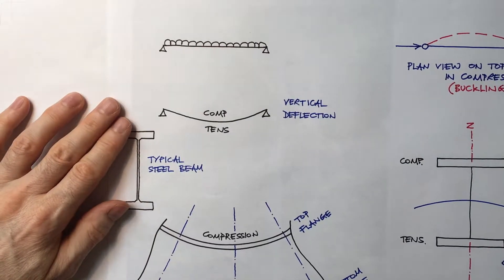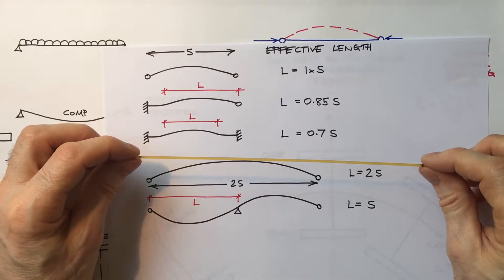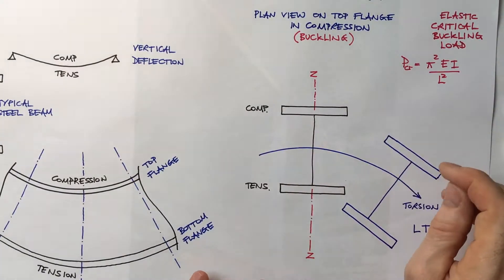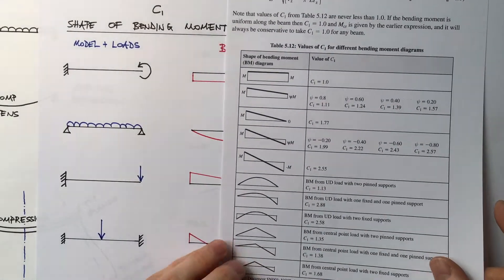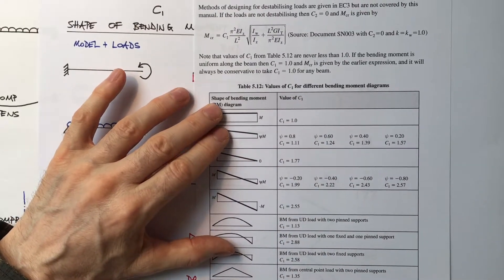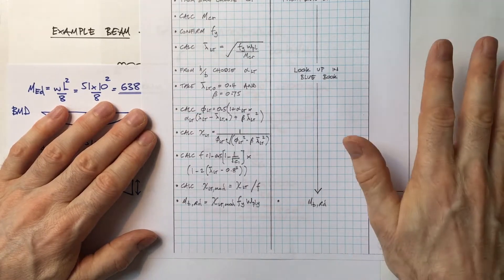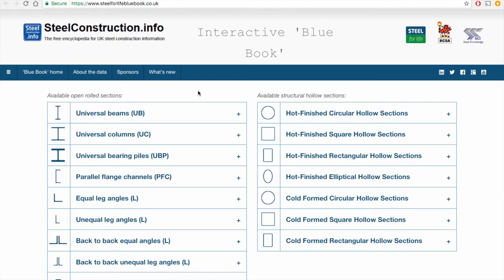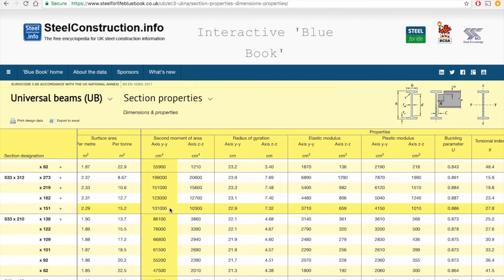Blue Book Steel Design - Laterally Unrestrained Steel Beams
This is a short video tutorial to show the design of a laterally unrestrained steel beam to EC3, using the Blue Book by the SCI. This video introduces lateral torsional buckling and has been made to help students in their design project work. It is in no way endorsed by the SCI, Tata Steel or the BCSA. It is recommended to watch the other videos relating to this topic to best understand the concepts discussed and the calculations carried out. I hope that you find it helpful.